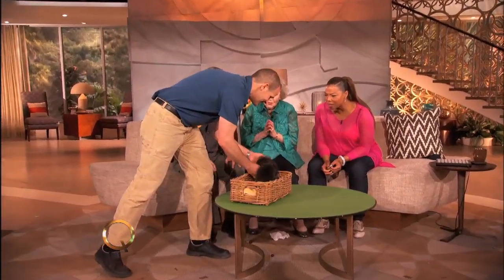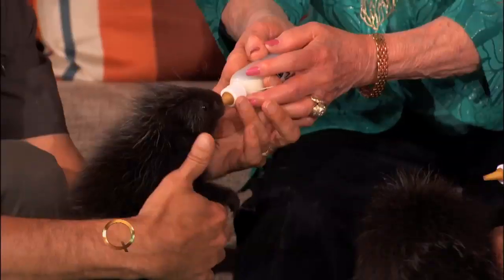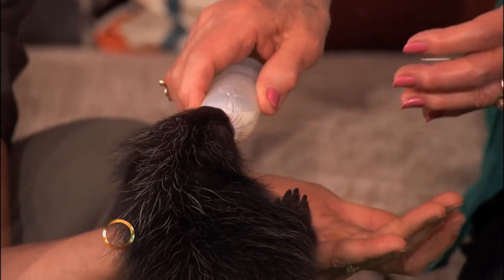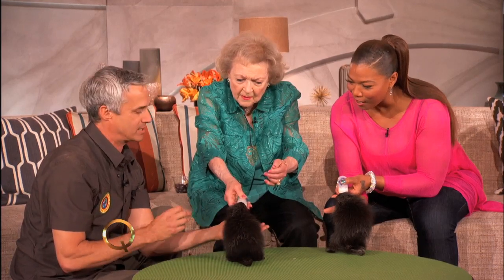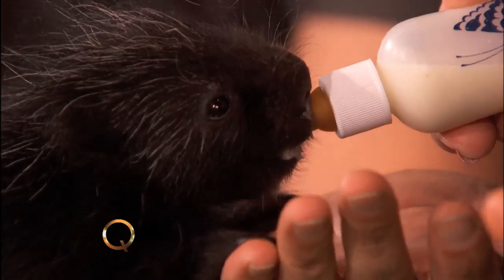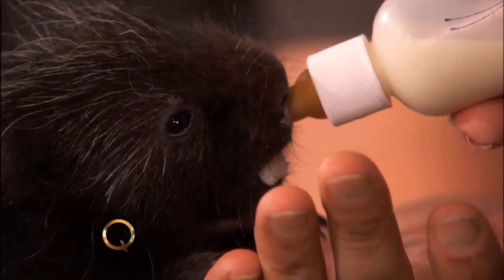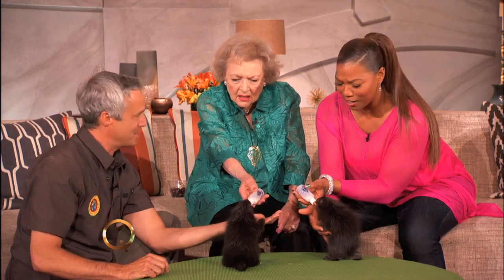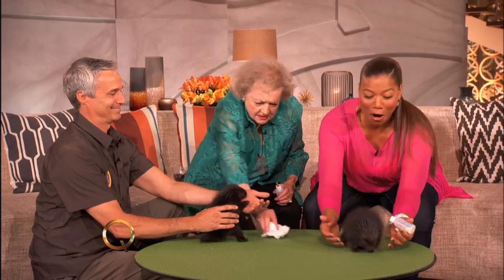Betty White and Queen Latifah Feed Baby Porcupines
Betty White is known for her love of animals, and she brought along a few furry creatures for Queen Latifah to play with, including these adorable baby porcupines.